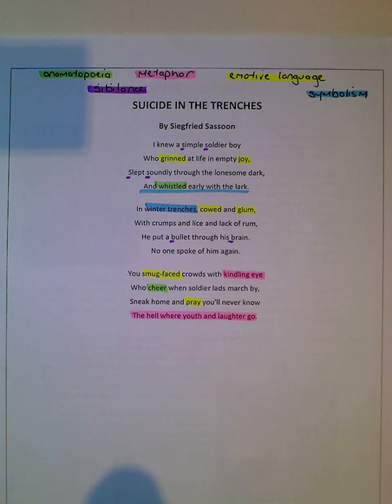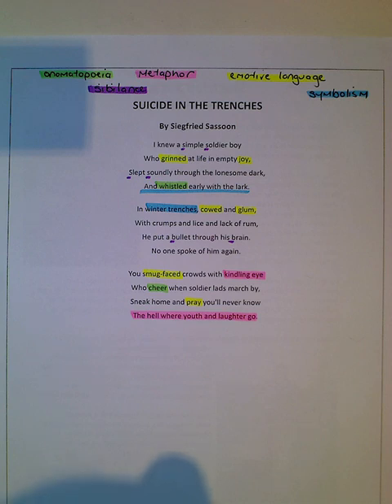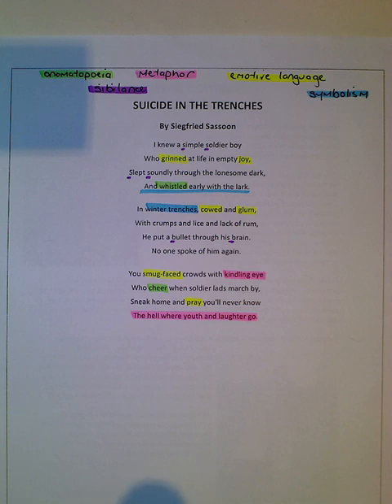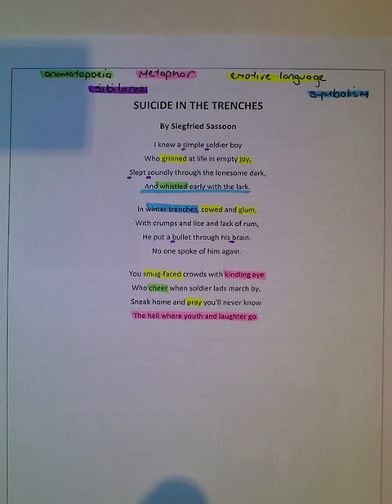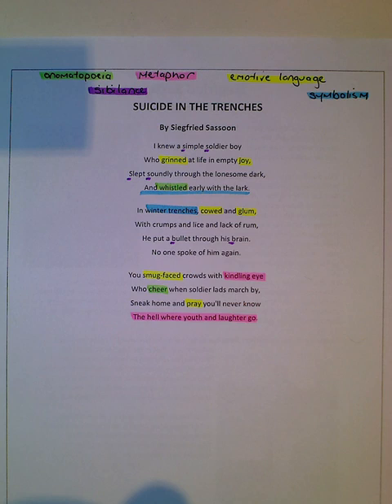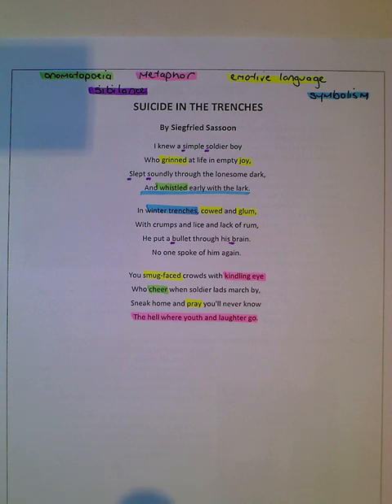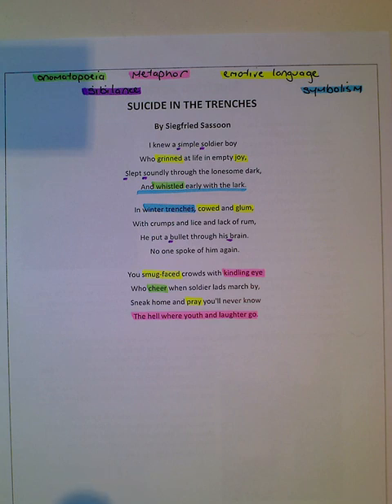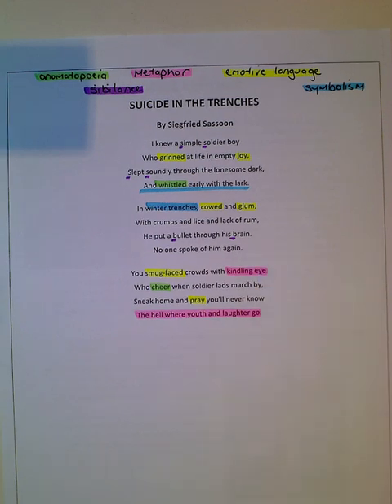Suicide in the Trenches (Year 10)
Here is the analysis of Suicide in the Trenches by Siegfried Sassoon. Ignore some of the pauses, it was the first video.